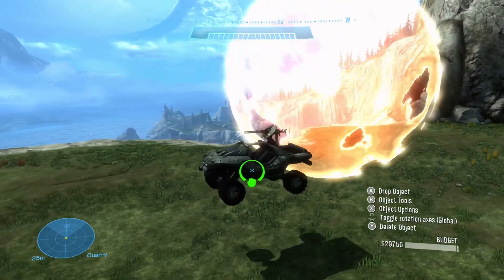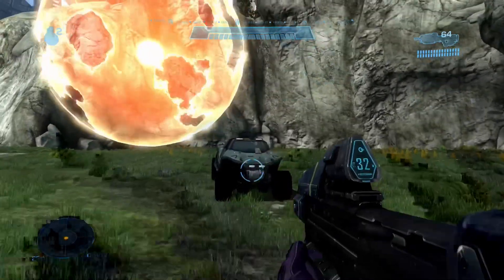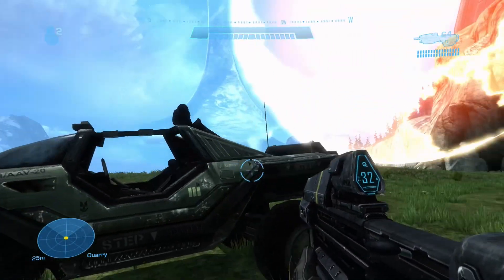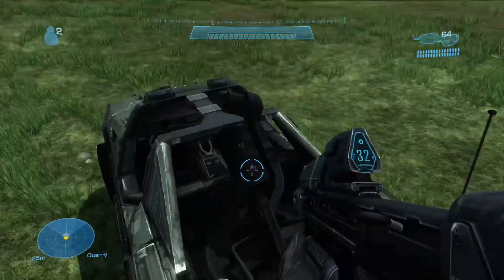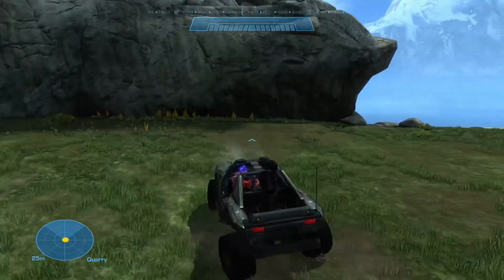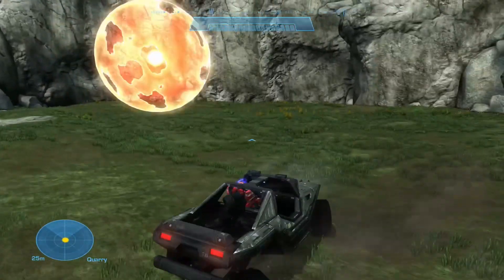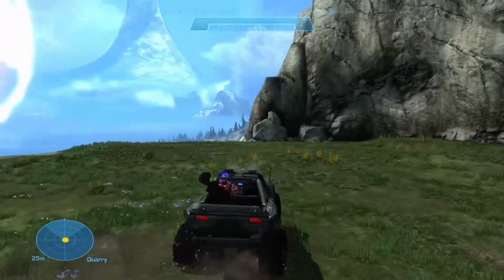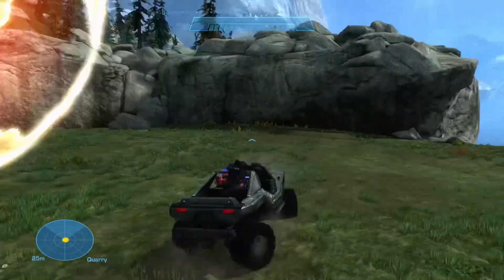I Discovered this 13 Years ago…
Info: when I first got halo reach day one with a Xbox 360 this was the first thing I discovered was possible in the forge mode and found it really cool

Halo news
Halo infinite
Halo season 4
Halo season 3
Cursed halo
Halo mods
Halo infection